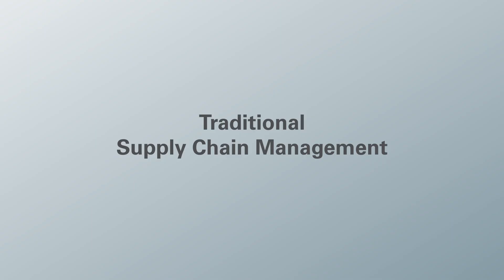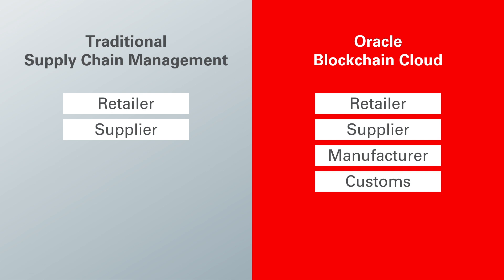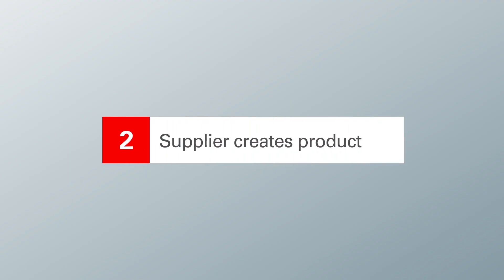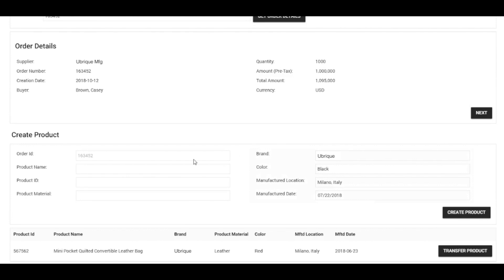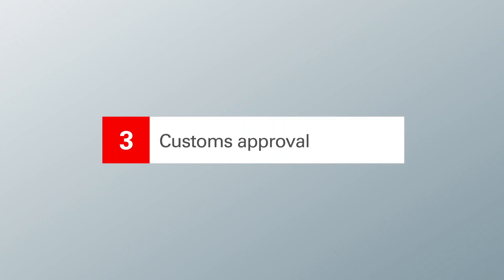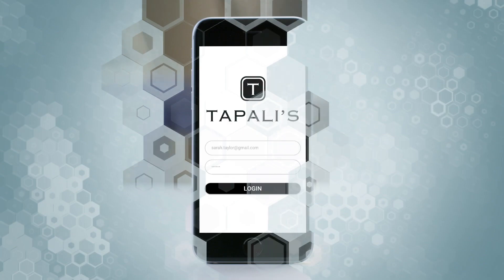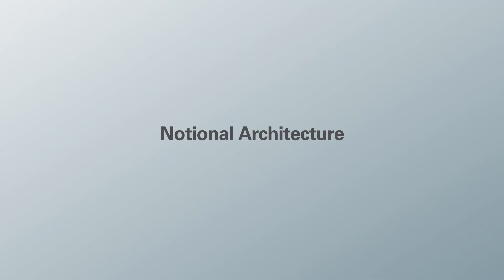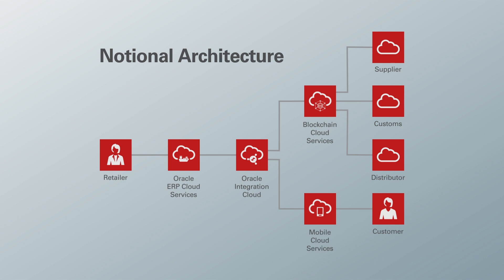Blockchain for Retail: Supply Chain Management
Watch how blockchain can be used to monitor the supply chain in the retail industry. It acts as a single source of truth.